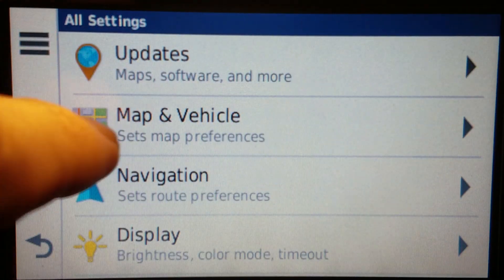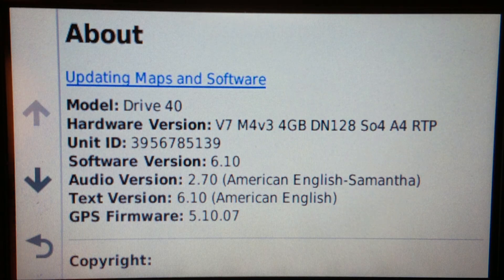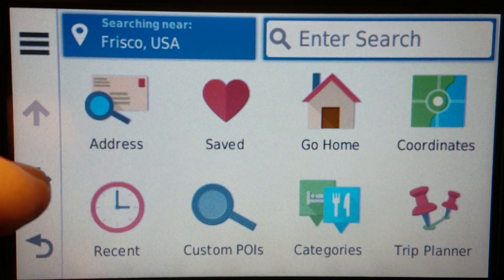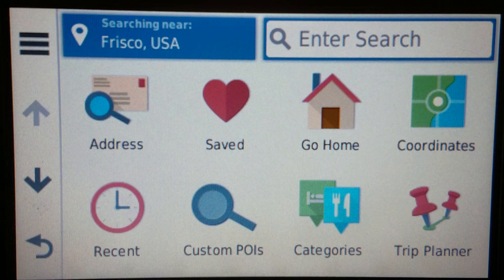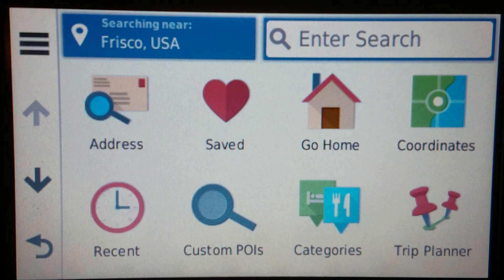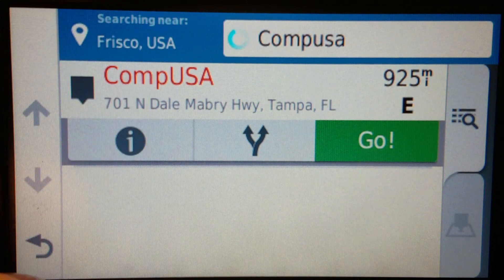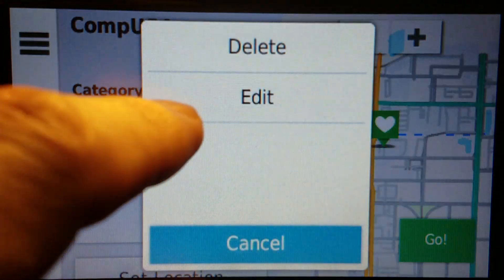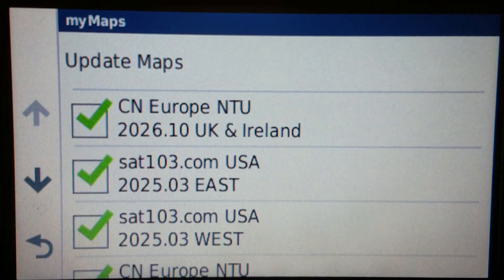Free Garmin USA Maps download March 2025, Custom POI search tips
New USA maps available for download, and some information on searching custom POI databases an easier way